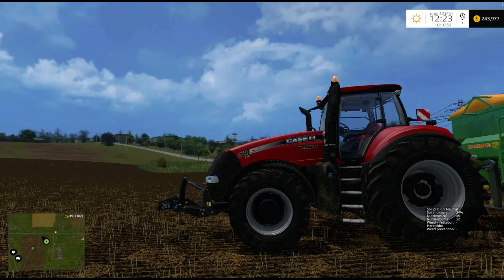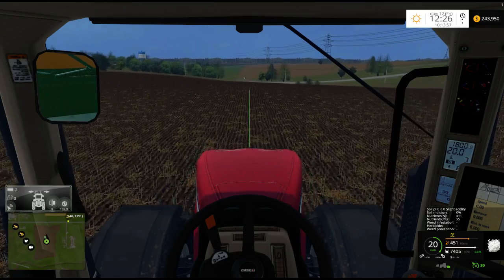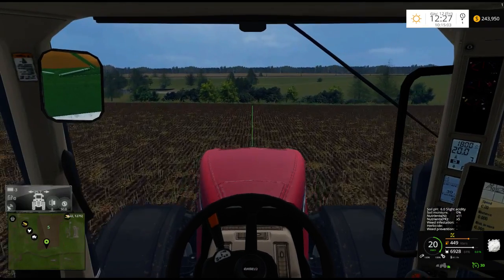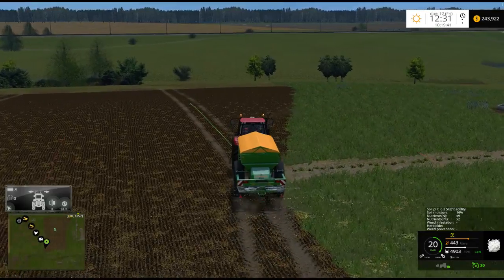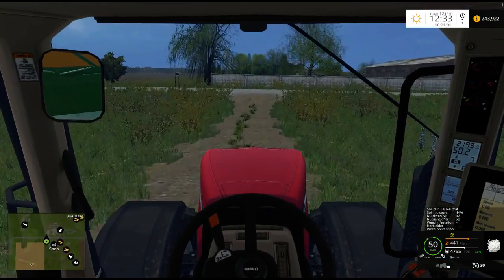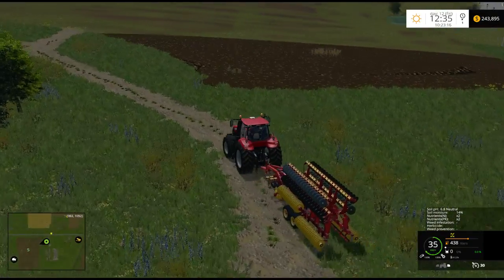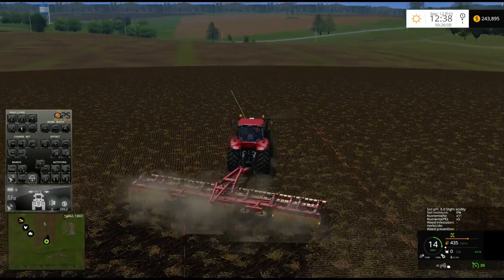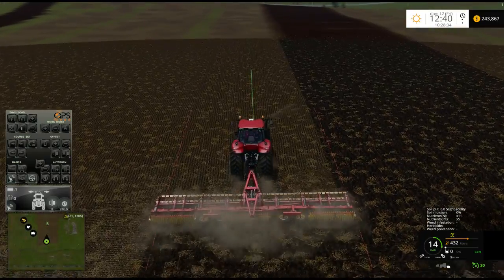Farming Simulator 15 - Baldeykino - Spreading Lime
In this episode of our Let's Play of Farming Simulator 15 we spread some lime.

Want to send me something? If so, thank you very much. If you do send me something, please let me know.

IAIN ROBSON
1725C WALKLEY RD
OTTAWA ON K1V 0W2